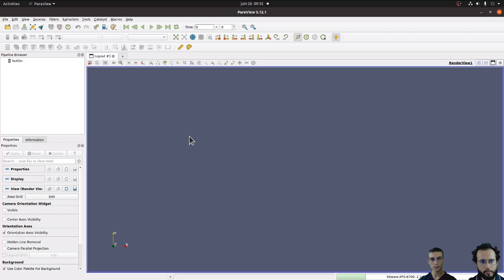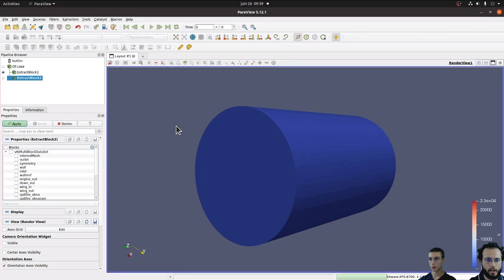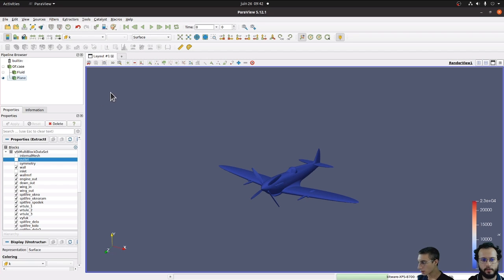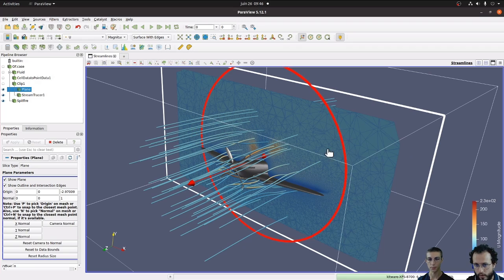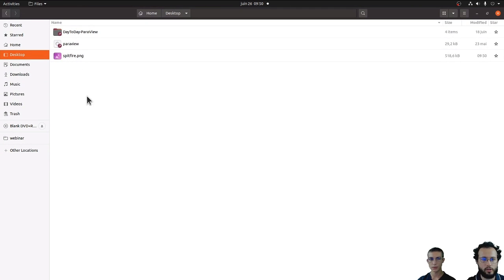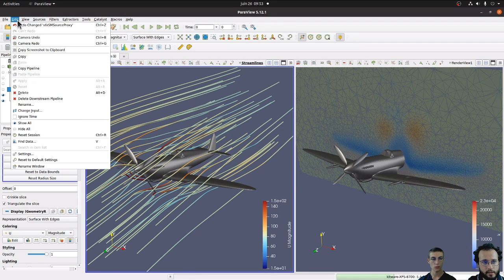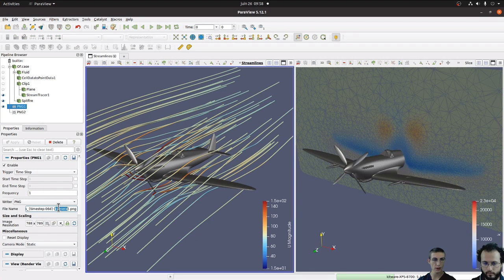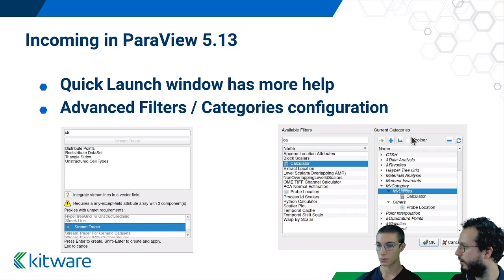Adapt ParaView to your day-to-day workflow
Boost Your ParaView Workflow – Free Webinar on Time-Saving Features

Discover how to enhance your day-to-day ParaView experience! In this webinar, we explore time-saving features that enhance analysis and visualization, making them faster, more consistent, and more efficient.
Presented by Nicolas Vuaille and Louis Gombert.
Data provided by IT4I

In this webinar, you’ll discover how to:
- Speed up pipeline creation in ParaView for CFD data analysis
- Reuse pipelines with new input data to save time
- Generate consistent output for repeatable workflows
- Leverage ParaView’s quality-of-life features to improve efficiency

Why watch:
- Learn practical tips to work smarter in ParaView, not harder
- See live demonstrations applied to real CFD datasets
- Enhance reproducibility and consistency in your analysis
- Gain insights from ParaView experts Nicolas Vuaille and Louis Gombert